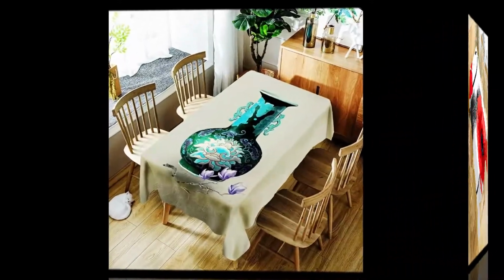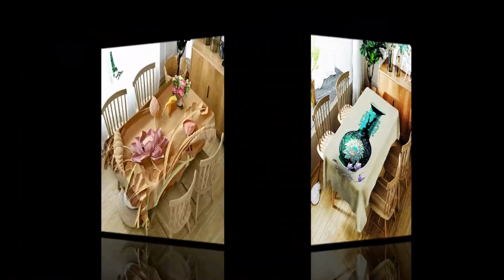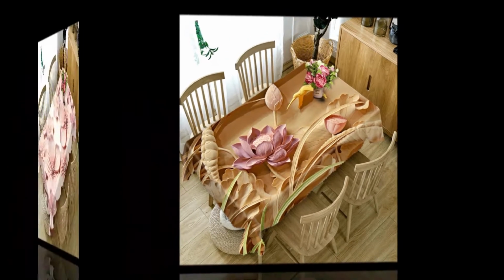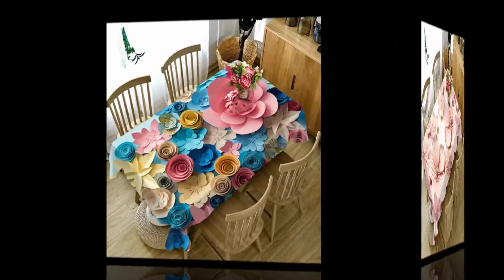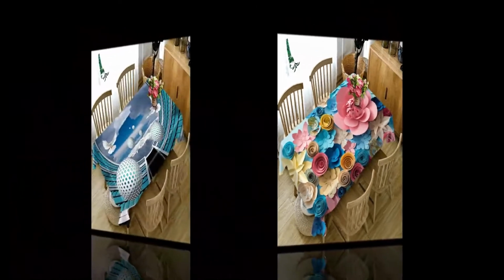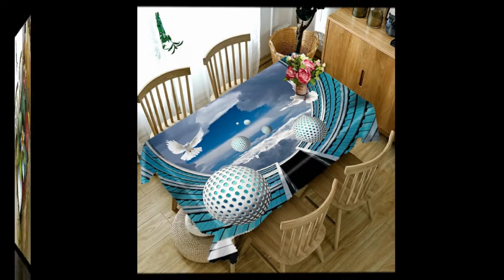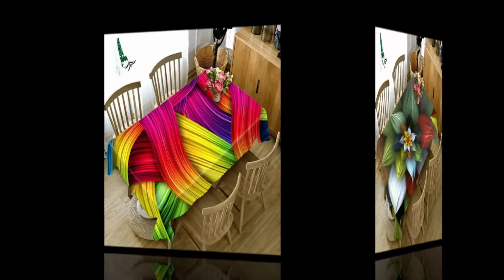Stunning 3D Table Cloth and Table Cover Design (English)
Here in this video, I have shared some Stunning 3D Table Cloth and Table Cover Design.